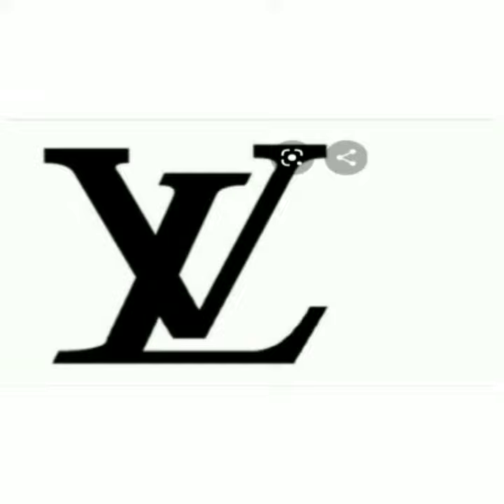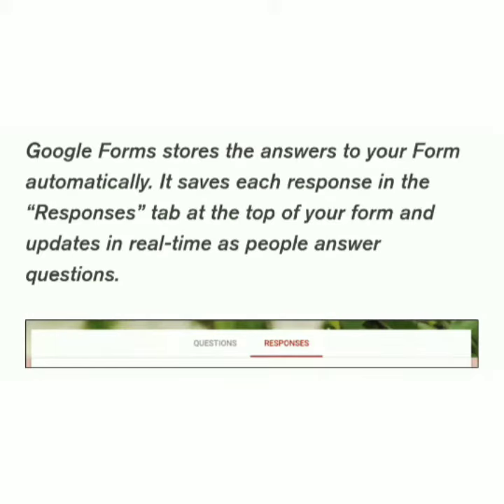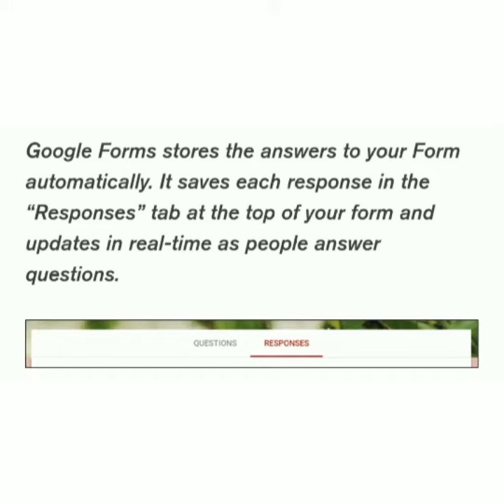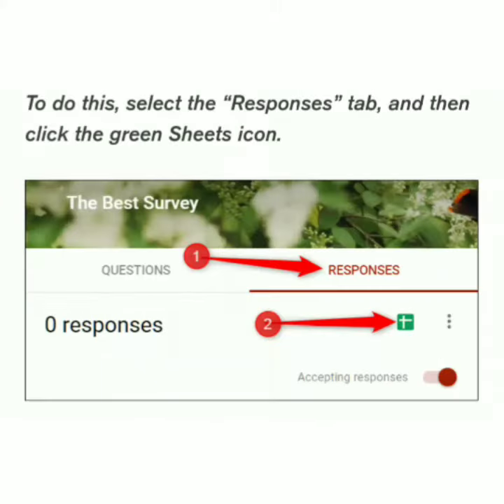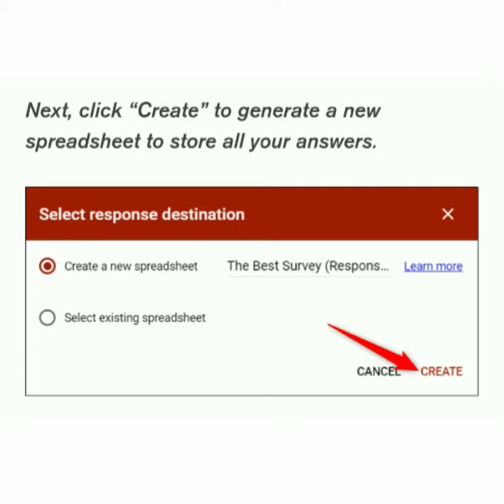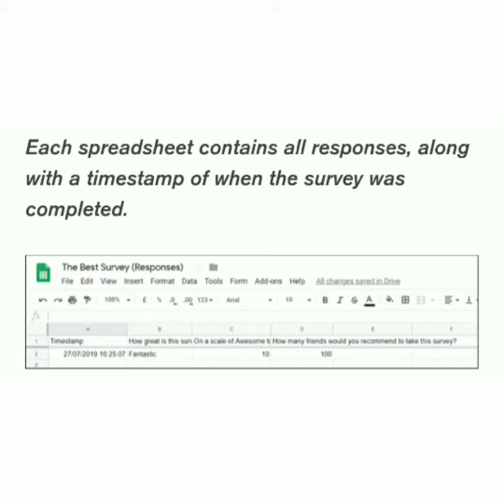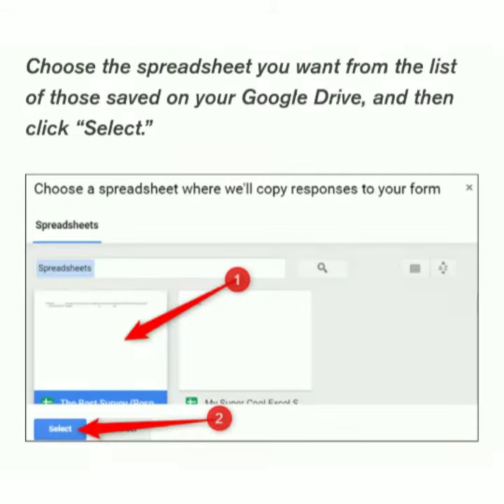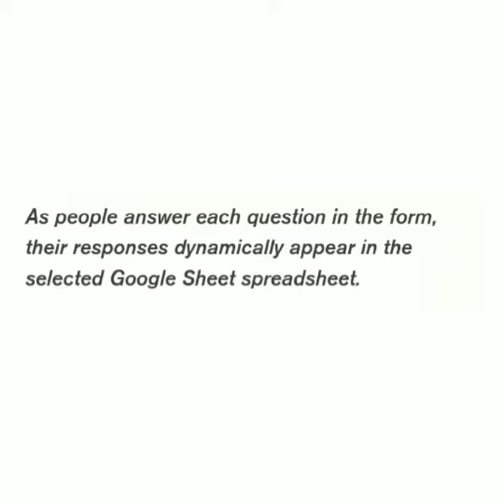GOOGLE FORMS TUTORIAL PART 4 | LEARNING VIDEOS